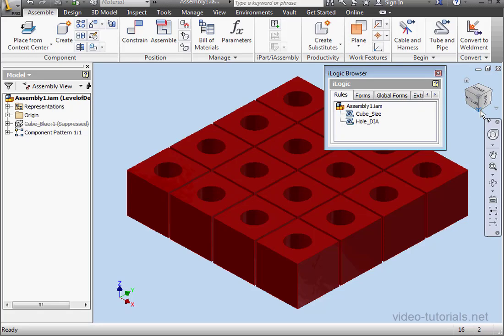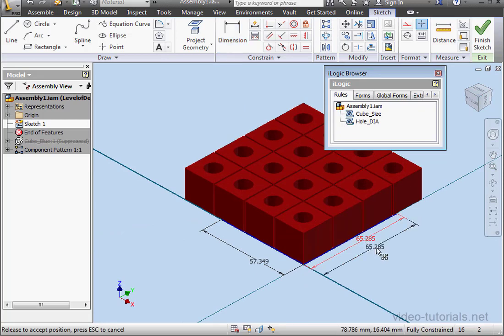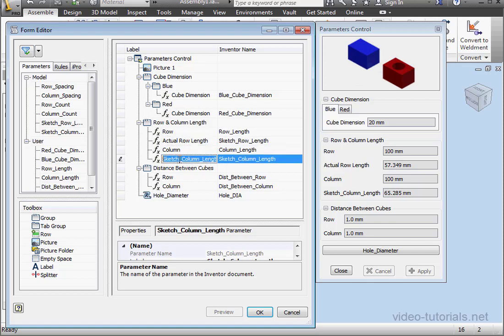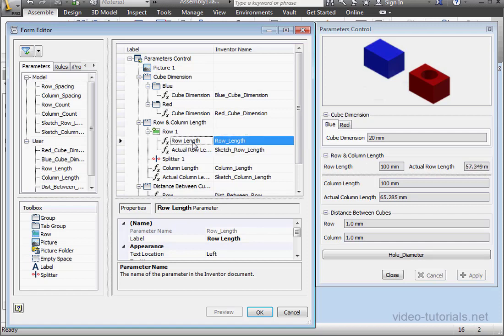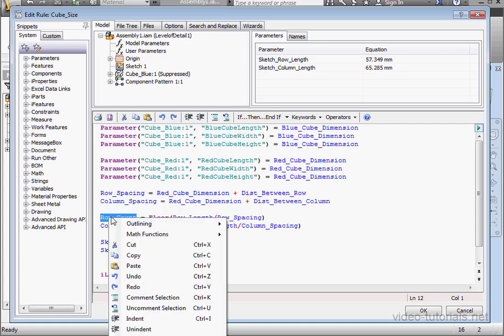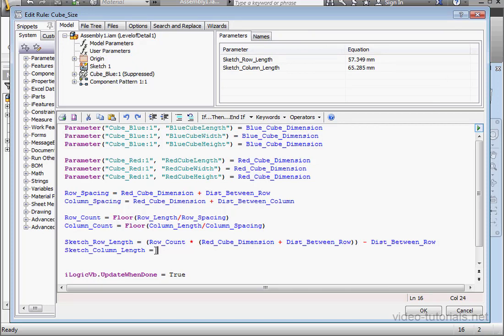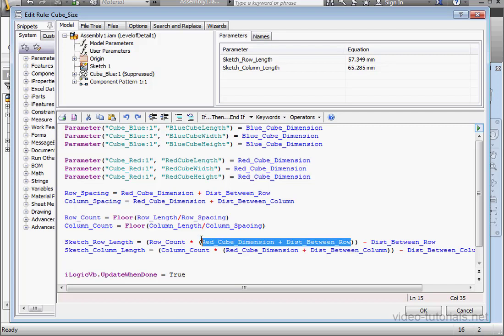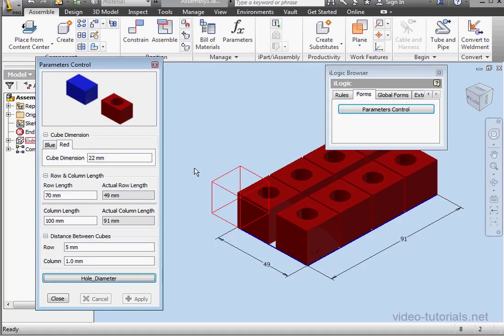51 AUTODESK INVENTOR ilogic Tutorial Exercise III